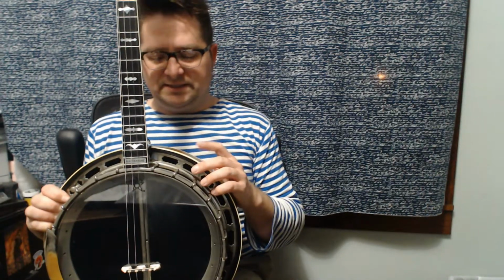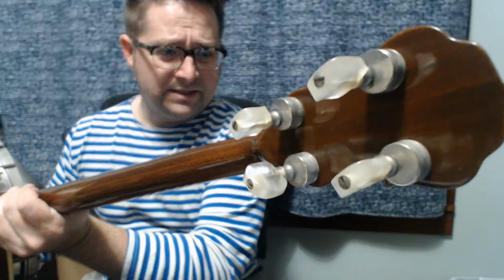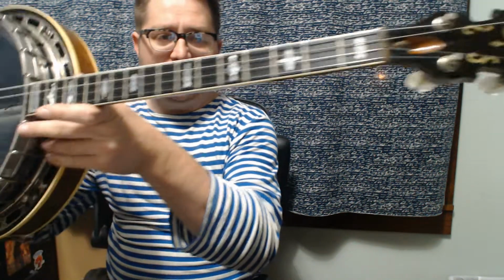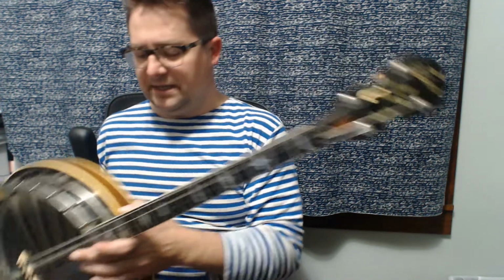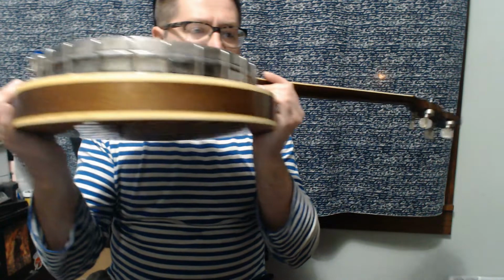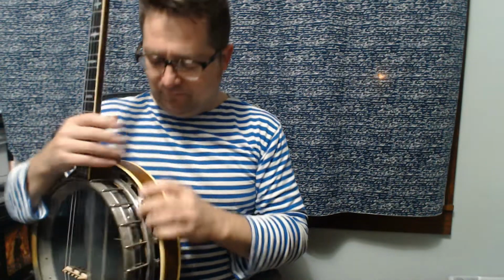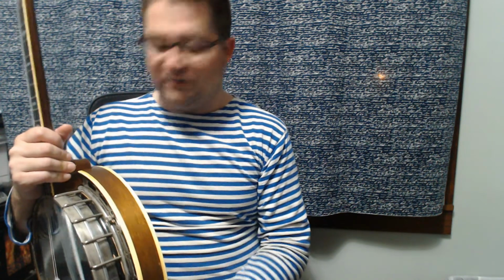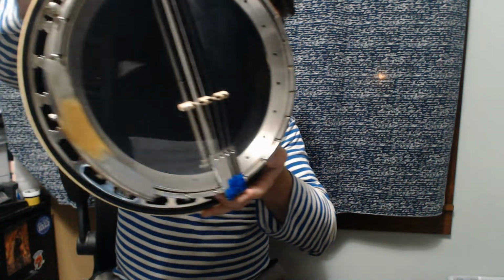1970s Gibson TB250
For sale (at the time of uploading).